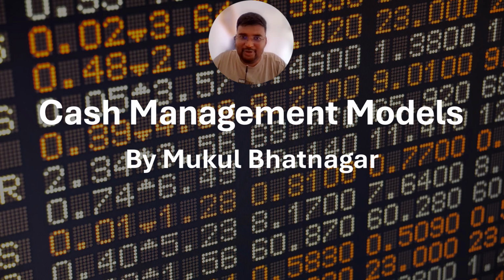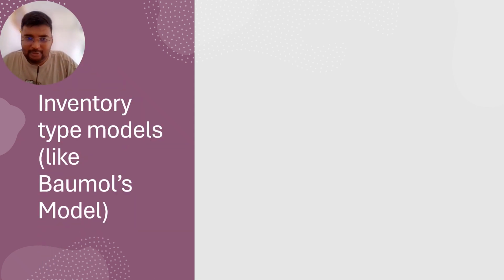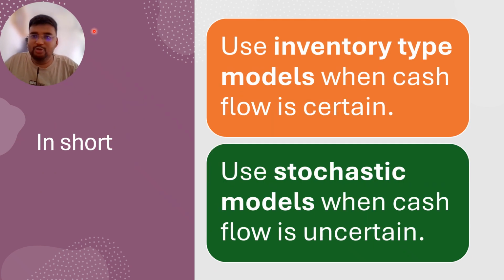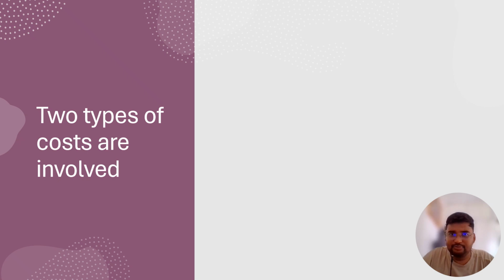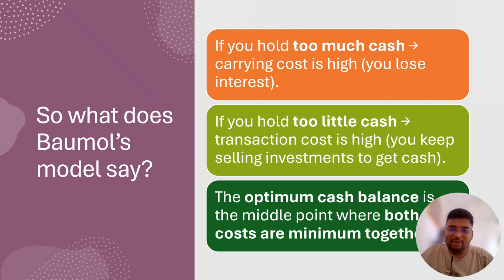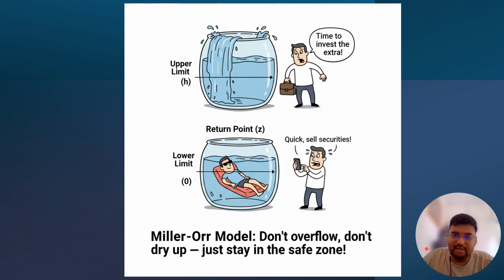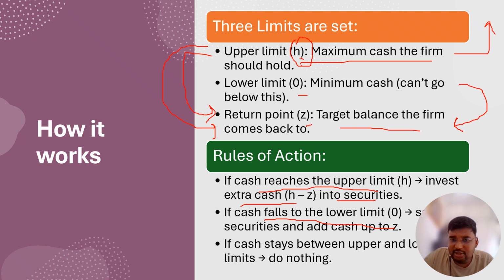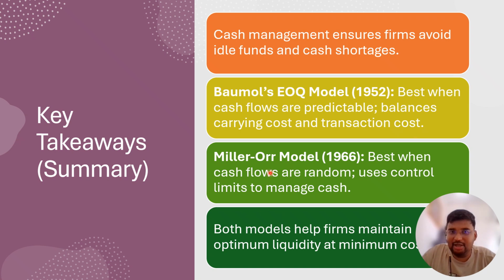Baumol & Miller-Orr Models | Cash Management | Working Capital Management